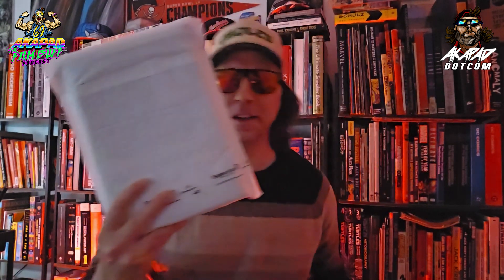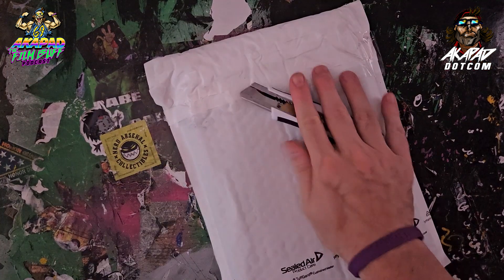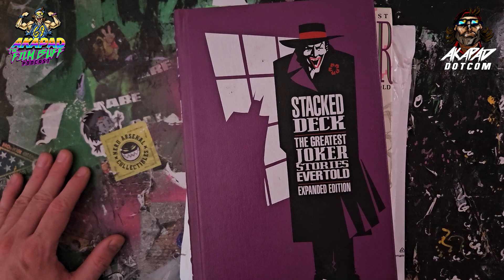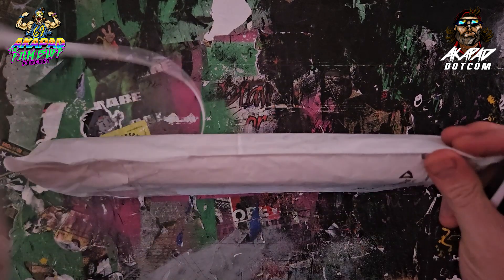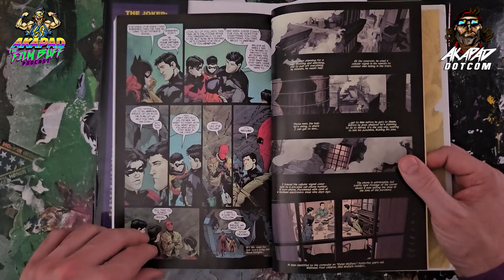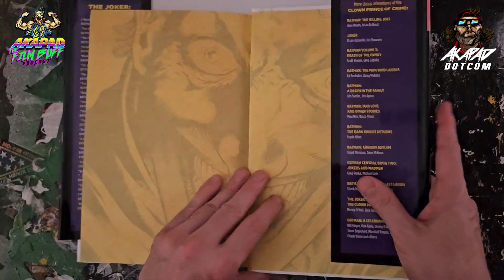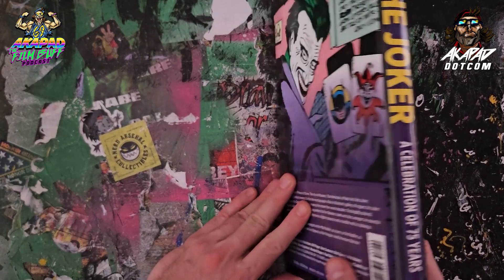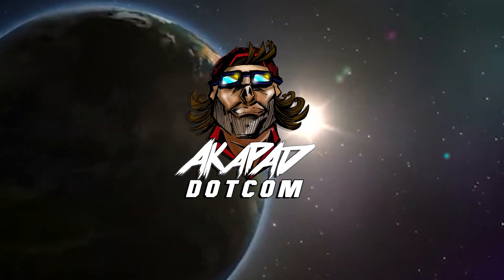THE FIRST 75 YEARS OF THE JOKER - SATURDAY SHOWCASE - ESSENTIAL READING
BECOME A PART OF THE AKAPAD ARMY
Sign up for free trading cards at AKAPAD.COM

SUPPORT Yo'boY by purchasing these amazing comics.
Trial By Fire - a 69 Page Superhero Sci-Fi Epic.

UZI SUZI - Urban Violence as you've never seen it.